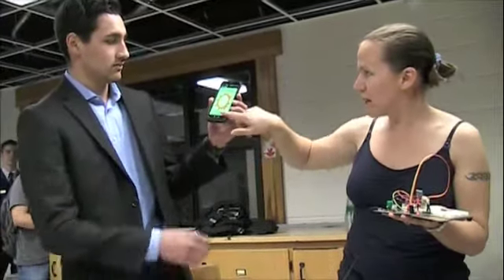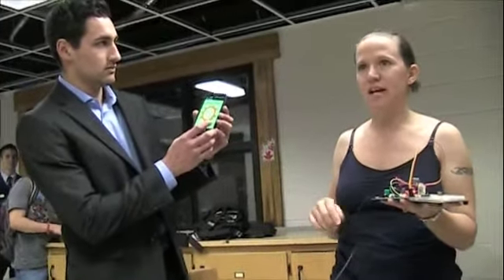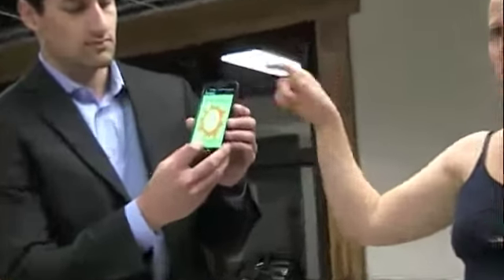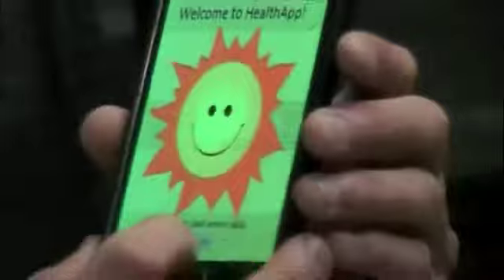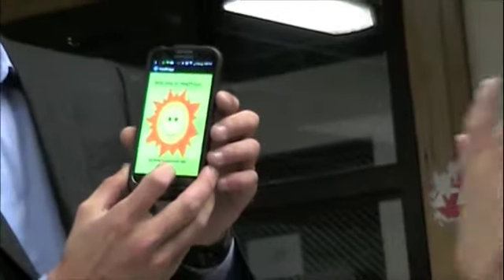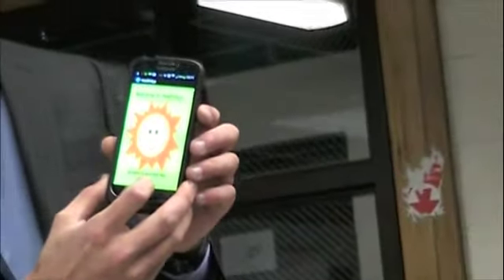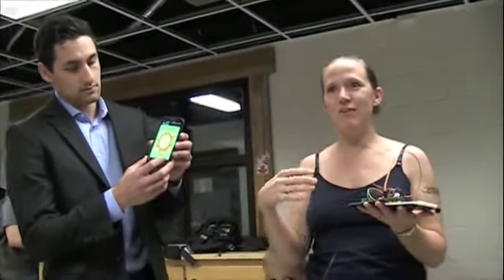06 Mandy Ronny Sunlight Management Wearable Device